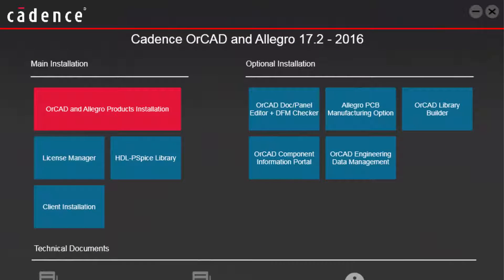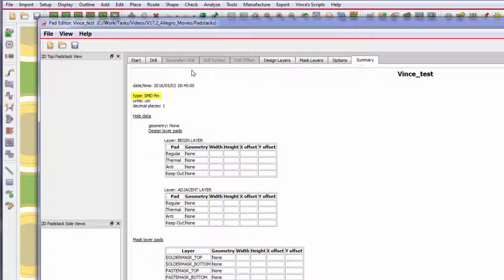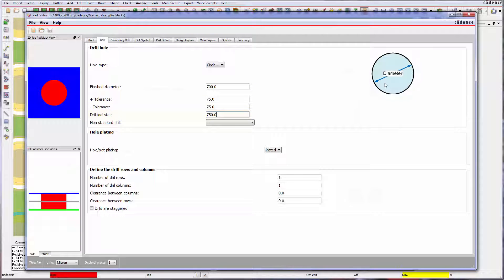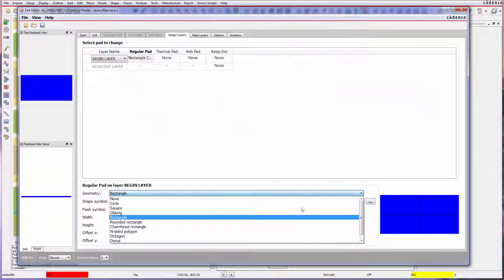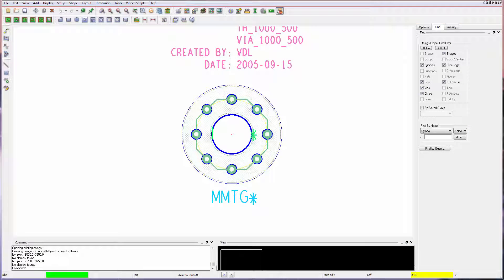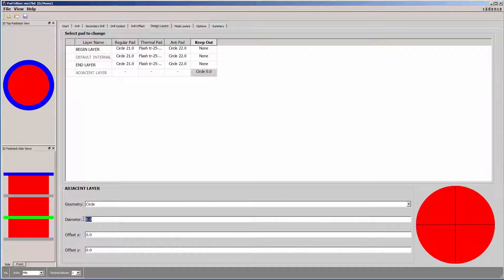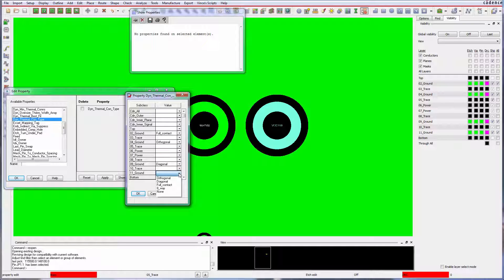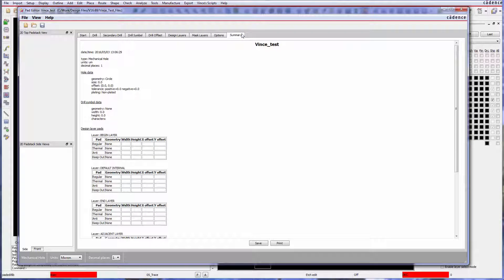OrCAD 17.2 Padstack Editor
See how the new padstack editor makes building and editing padstacks a snap with enhanced support for pads with chamfered corners and donut shaped pads as well as improved communication with manufacturing.